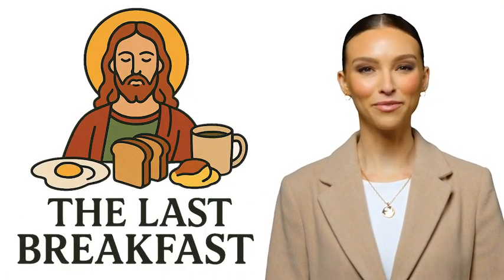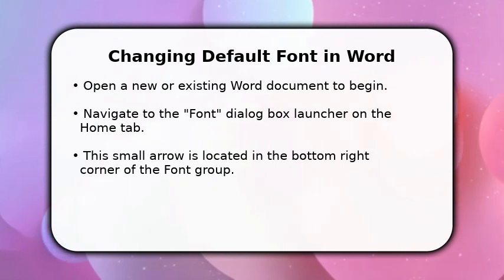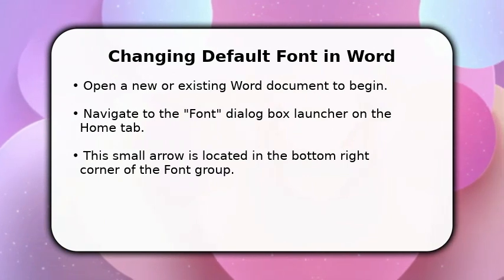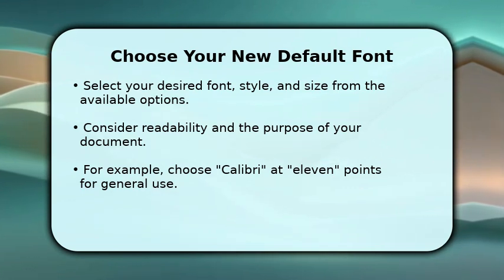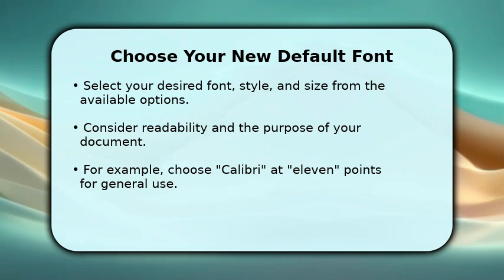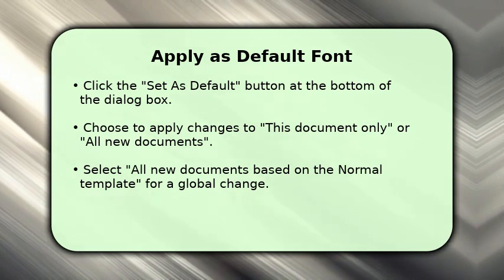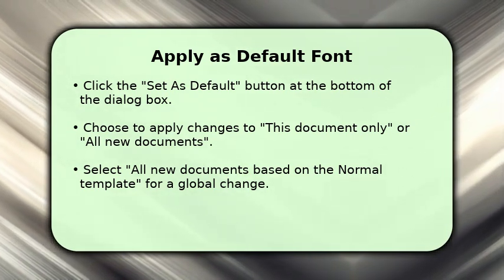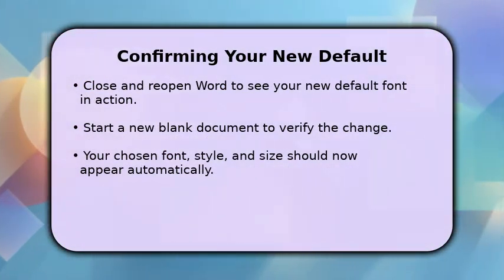How to Change Default Font on Microsoft Word (Updated 2025)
▸ :^) Learn how to change the default font in Microsoft Word. In this video, we will show you step-by-step instructions on how to update your default font settings. Whether you're a student or a professional, changing your default font can improve your document's appearance and readability.

change default font microsoft word, update default font in word, default font settings, how to change font in word, microsoft word font changer, word default font tutorial, font changing tips